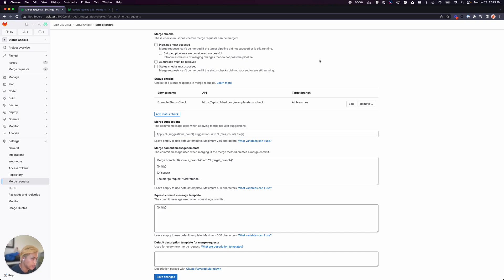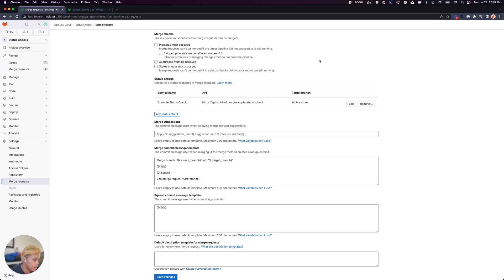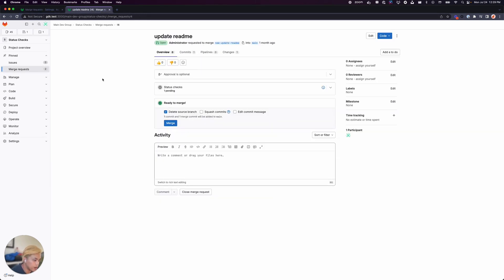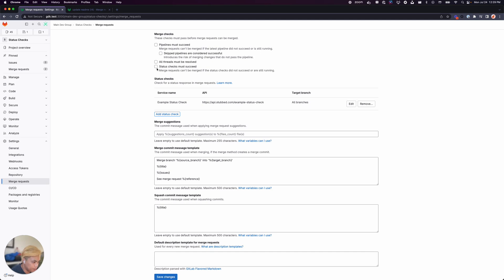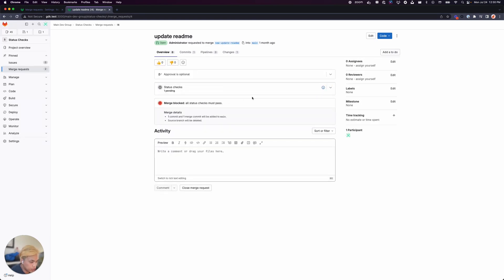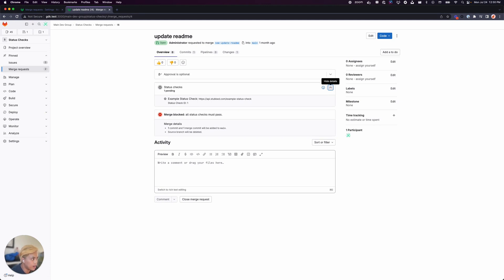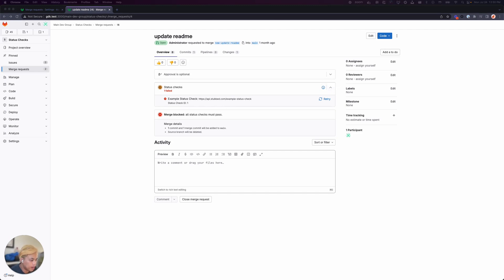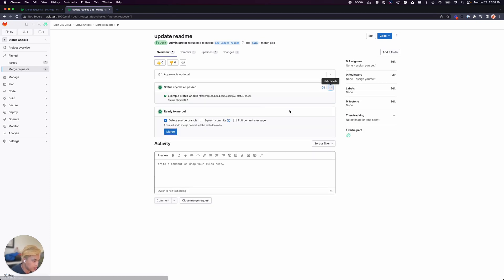Block merges of merge requests unless all status checks have passed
Merge requests can't be merged if the status checks did not succeed or are still running.